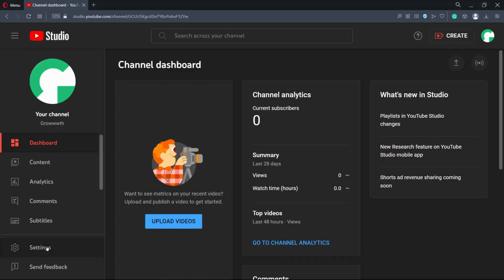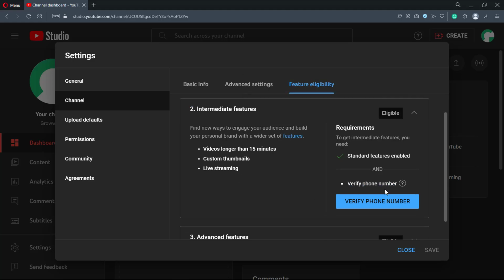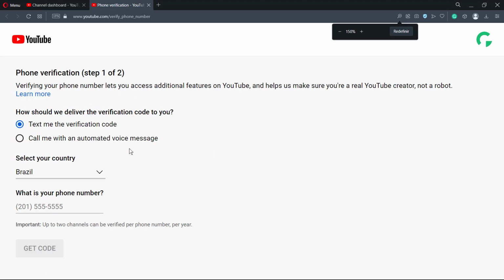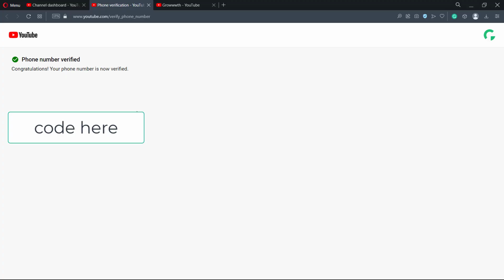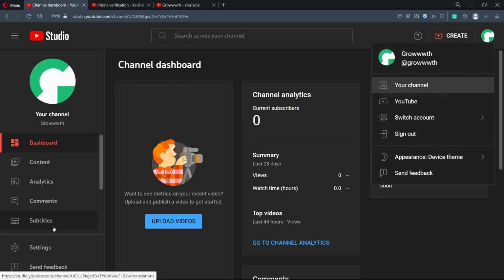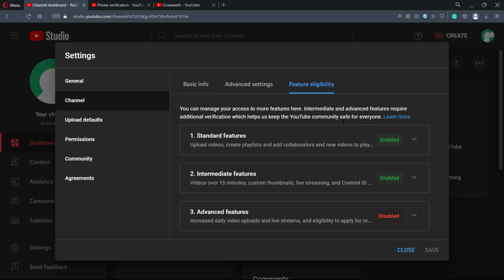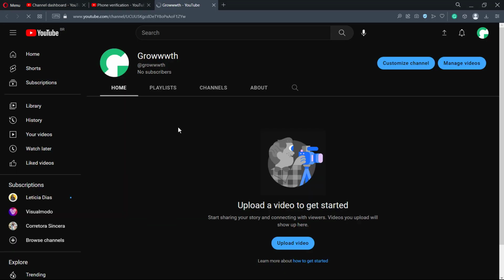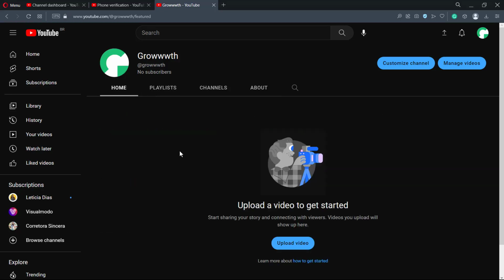Fix This Channel Does Not Exist YouTube Error Without Deleting Any Content SOLVED 🎥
In today's video tutorial, we'll learn how to fix the Youtube Error This Channel Does Not Exist without deleting any content like comments or videos from your channel and solve this problem quickly.

Extra alto options To fix the "This Channel Does Not Exist" error on YouTube, you can try the following steps

Check the spelling of the channel name you entered, it could be a typo.
Try accessing the channel using a different device or internet connection.
Check if the channel has been deleted or terminated by YouTube due to a violation of community guidelines.
Try accessing the channel at a later time, as it may be temporarily unavailable due to server maintenance.
If none of the above steps resolve the issue, you may need to contact YouTube support for further assistance.